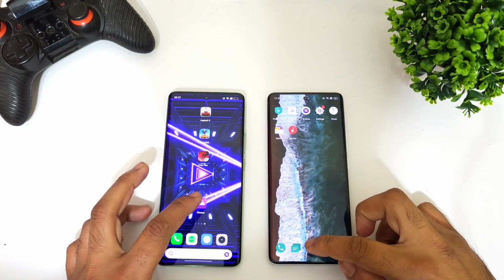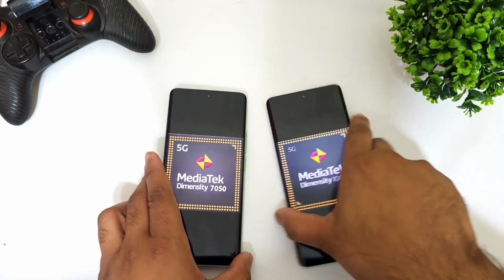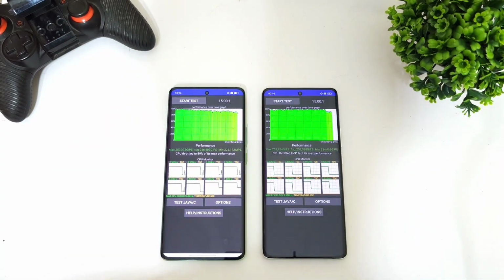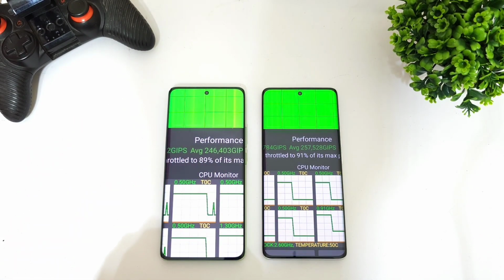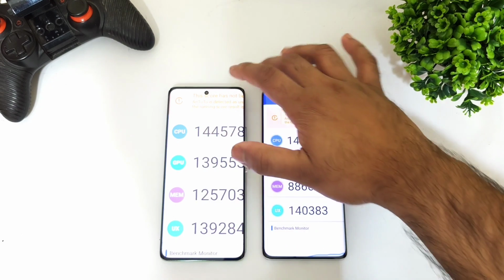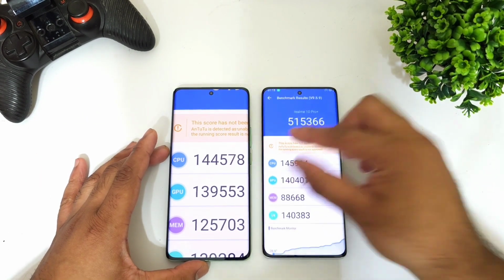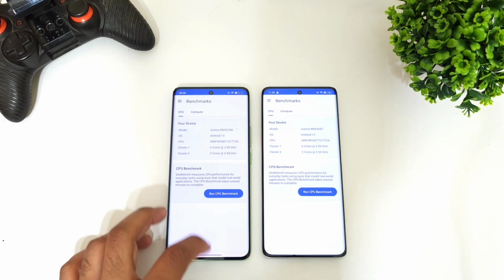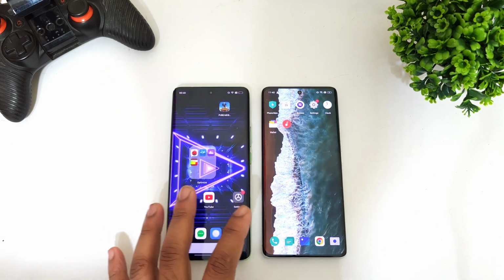Dimensity 7050 vs Dimensity 1080 Which is Best 🔥🔥🔥